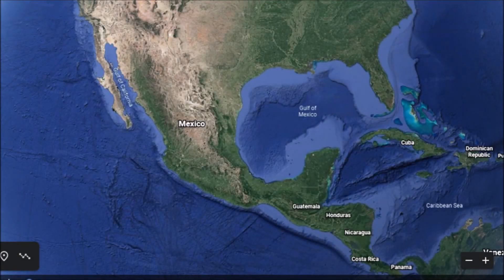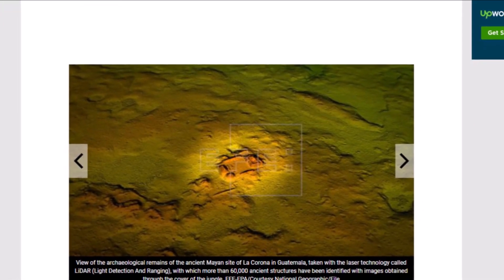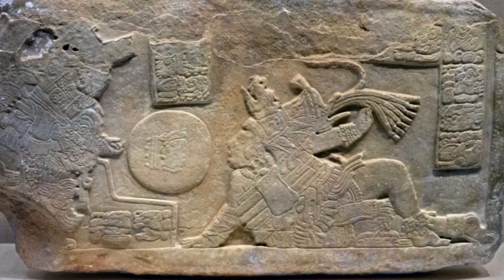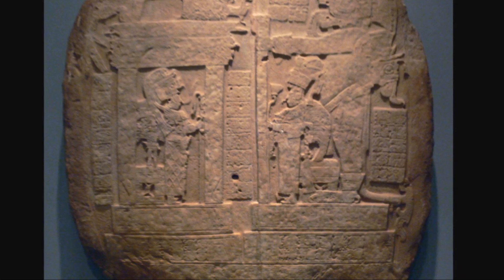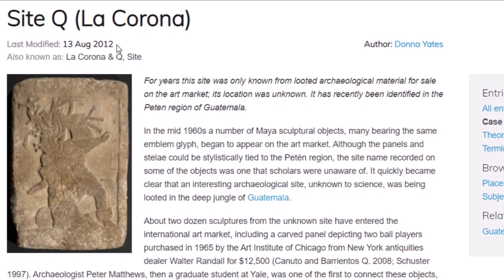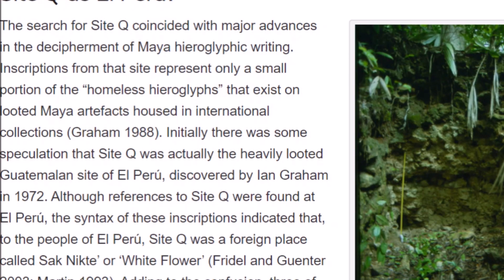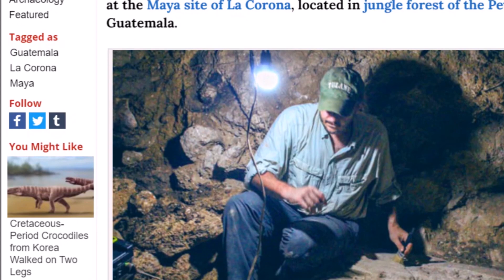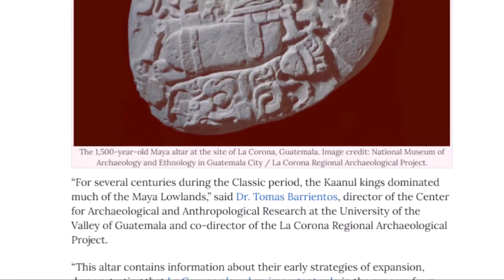Site "Q", Sak Nikte’ ~ Looted Mayan Site In Guatemala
Archaeologists knew of a site called Sak Nikte' over 50 years ago. They identified it as the site discovered in 1996 ...La Corona.